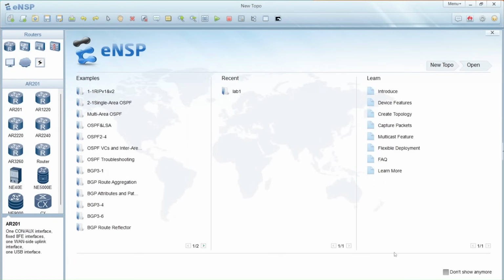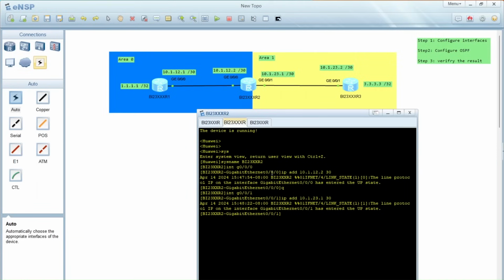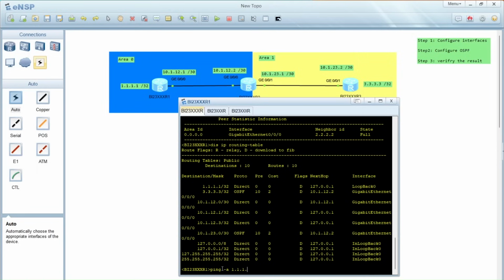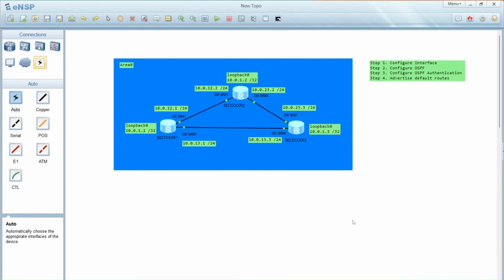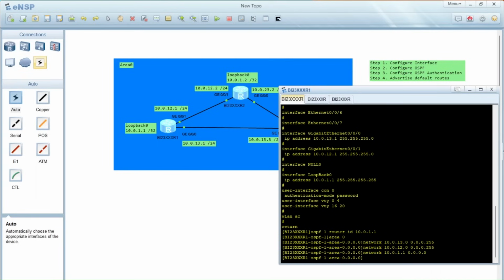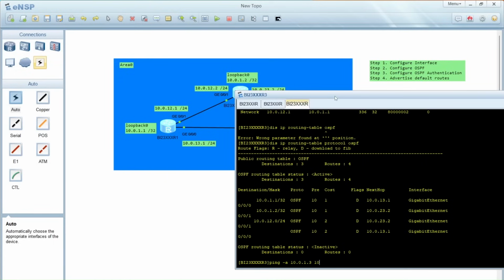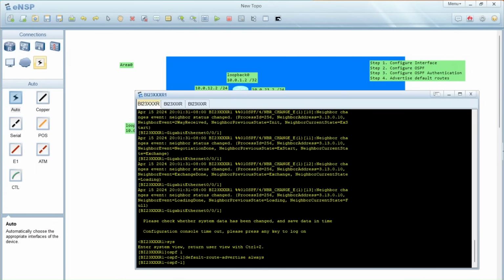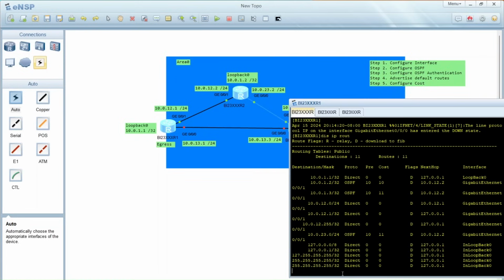Lab4 OSPF Basics